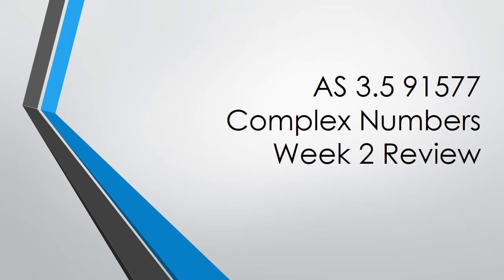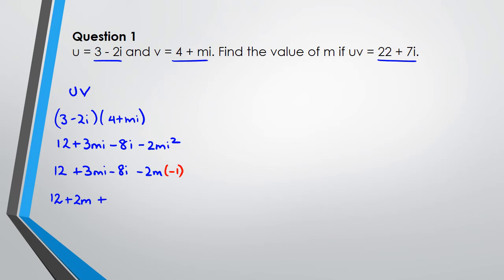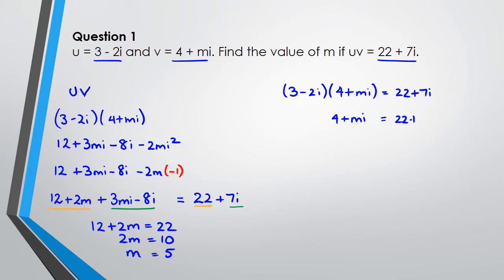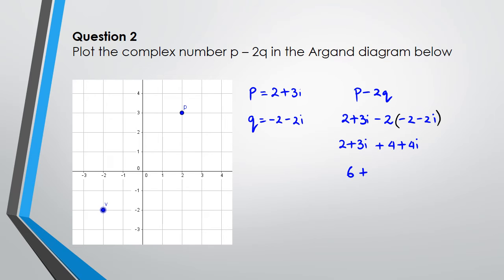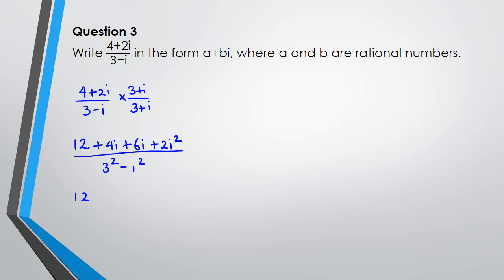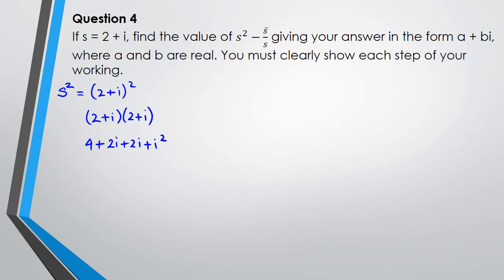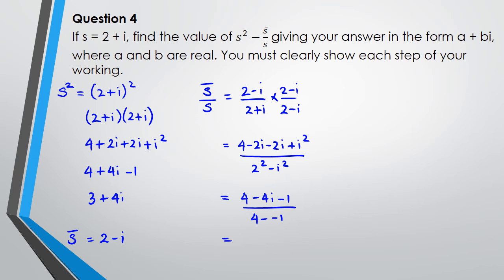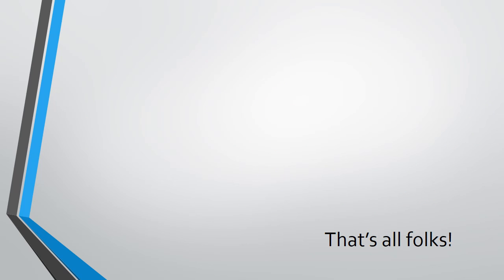Complex Numbers Essentials | Part 2